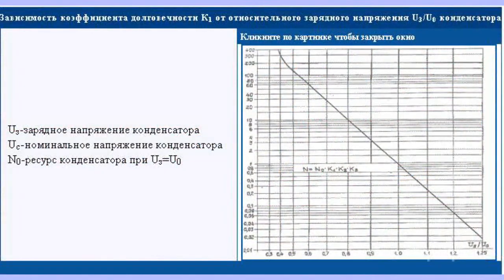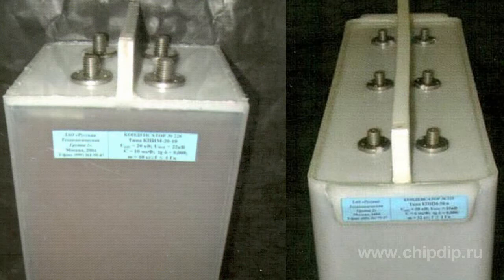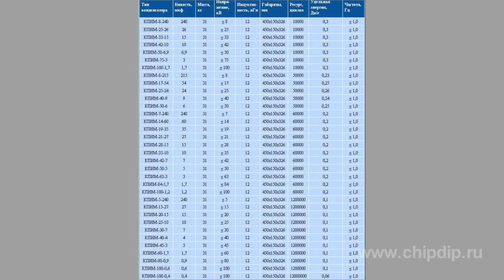KPIM capacitors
KPIM capacitorsKPIM and KPIM1 capacitors developed by JSC "Russian Technology Group" are designed to operate in pulsed mode with a repetition rate of charge-discharge cycles up to 1 Hz. The capacitors have a working voltage of 5-100 kV. The maximum current of KPIM capacitor is 300 kA, and KPIM1 - 100 kA. Capacitors can operate in either vertical or horizontal positions. Reverse voltage in the capacitor during discharge to the load is no more than 10%. Capacitor resource shown in the table corresponds to this type of discharge with probability of no-failure operation equal to 0.9. The capacitors are in frost-proof polypropylene casings. To reduce inductance capacitor outputs of the same polarity are connected to each other and are at relatively small (50 mm) distance from outputs of the other polarity. Outputs are separated by a dielectric barrier. KPIM capacitors have 3 outputs of one polarity, KPIM1 capacitors have two. Symbol structure, climatic and mechanical exposure limits are similar to KPI capacitors. The letter M in a symbol indicates "low-inductive". KPIM and KPIM1 capacitors are designed for large pulsed currents in electrical installations (magnetic stamping, neutron generators, etc.). Widespread introduction of such systems can dramatically increase reliability of electrical engineering and electronics products, ensure high performance and environmentally friendly production.